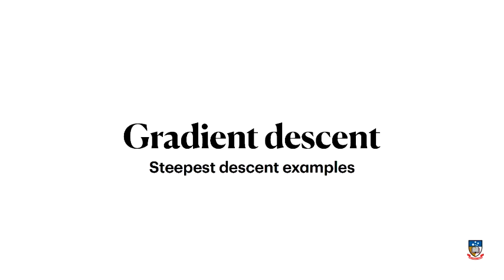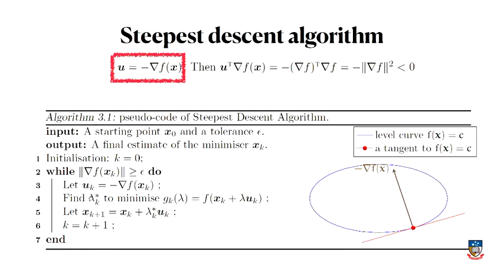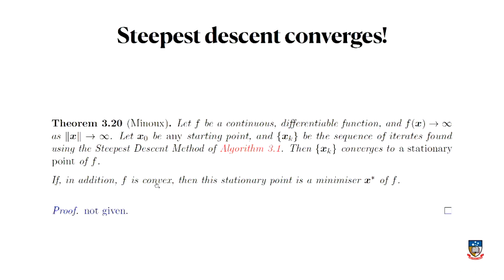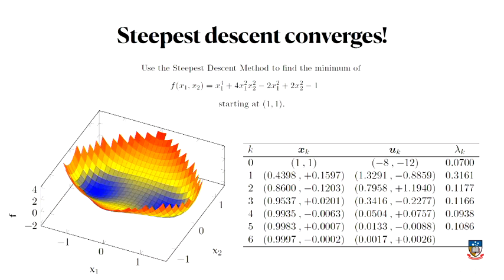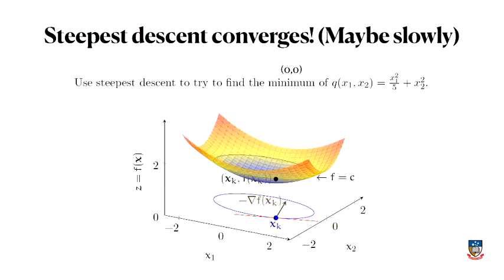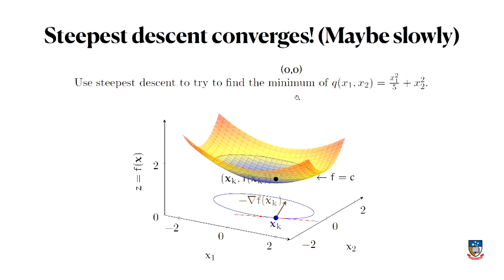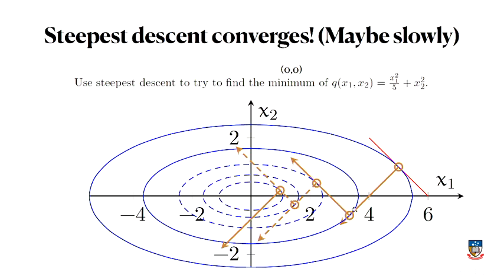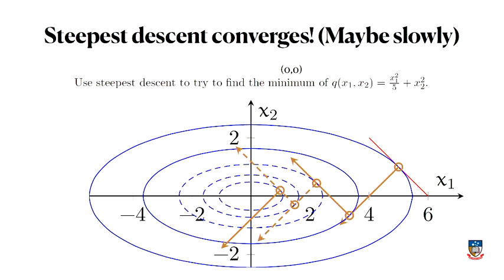Steepest descent examples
Some examples of steepest descent and how it converges. Topic video for APP MTH 3014/4114/7072 Optimisation at The University of Adelaide.